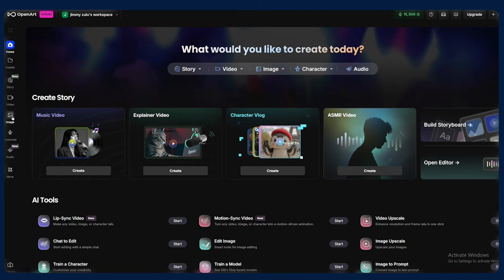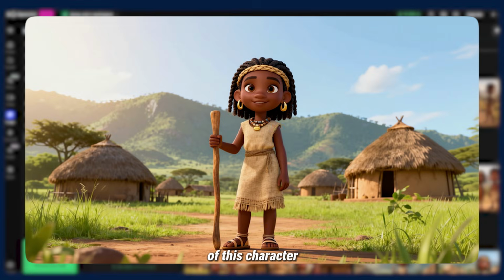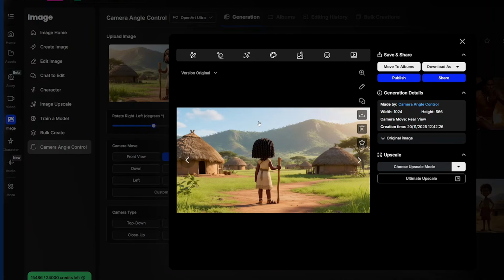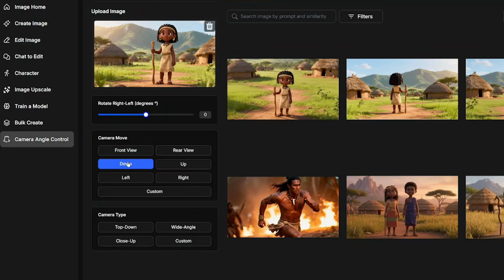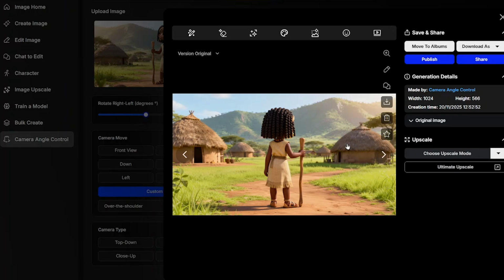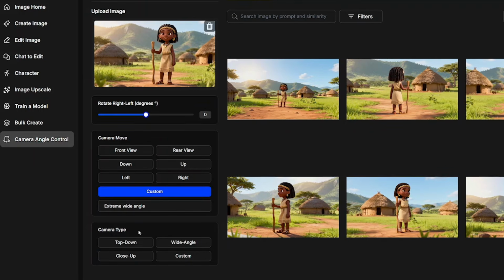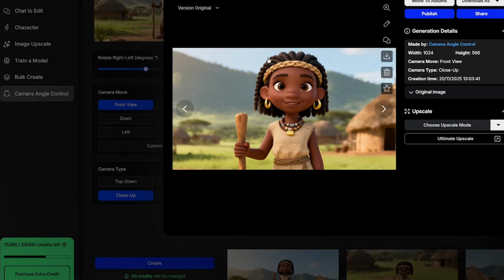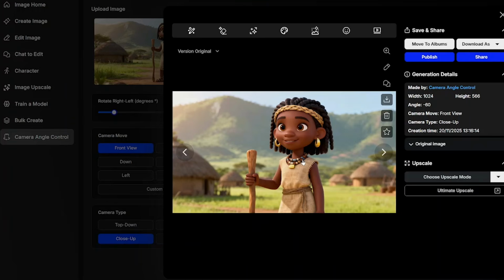How to Turn ONE Image Into a Full Story (AI Camera Angles Tutorial)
Ever wished you could turn just one image into an entire cinematic story?
In today’s tutorial, I’ll show you step-by-step how to create multiple camera angles from a single character image while keeping the design 100% consistent.

This technique is perfect for:
✔ AI story creators
✔ YouTube animators
✔ Kids content creators
✔ Short film makers
✔ Beginners who want fast professional results

By the end of this video, you'll be able to turn a single still image into:
🎥 a full scene
🎭 multiple character poses
📸 cinematic and emotional camera shots
✨ a complete story moment